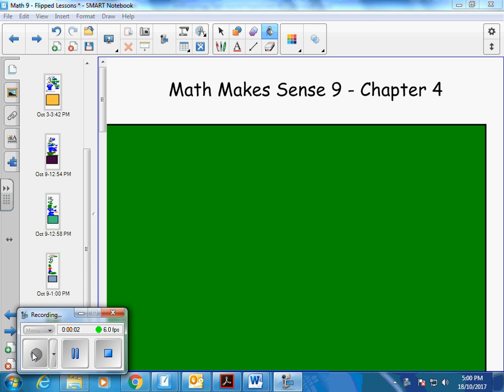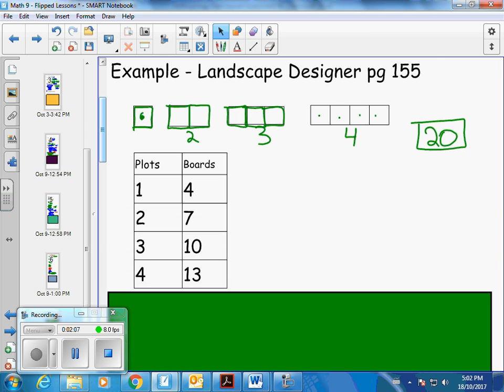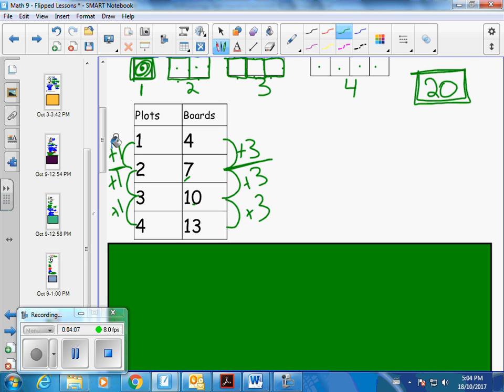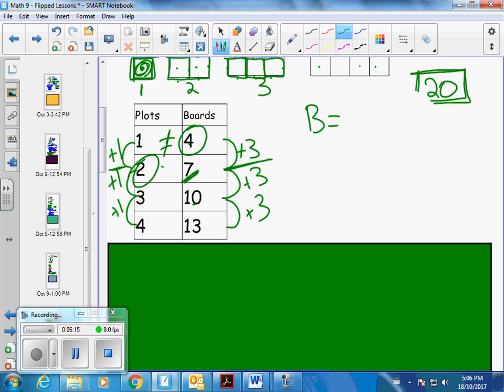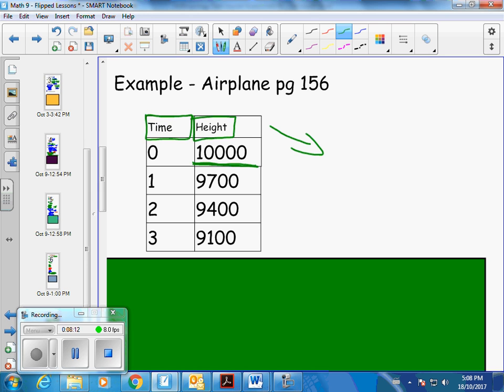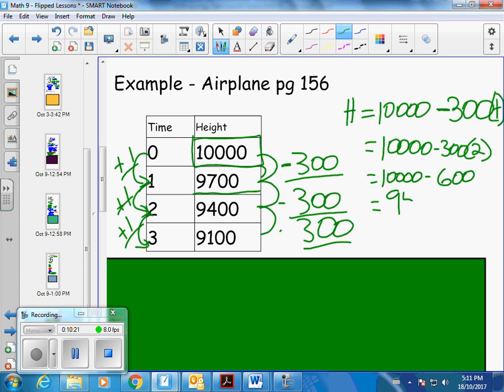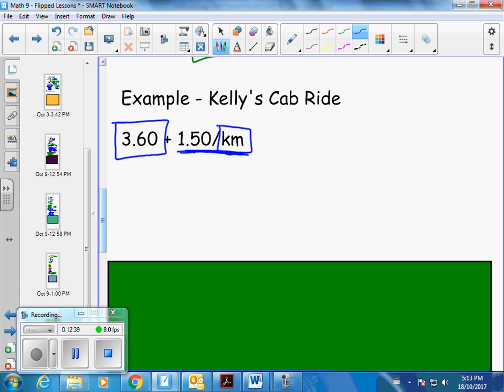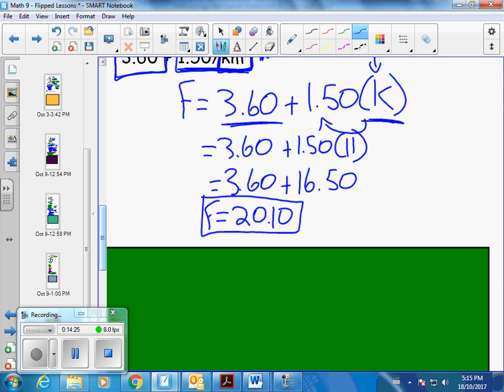Math 9 4.1